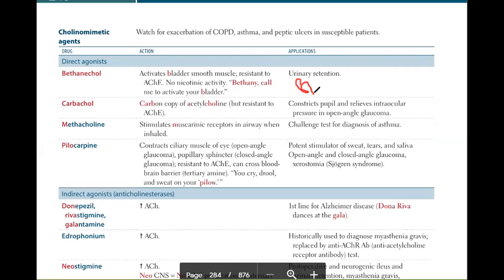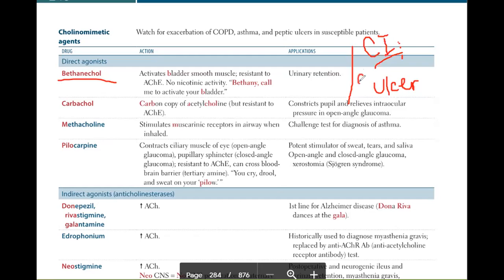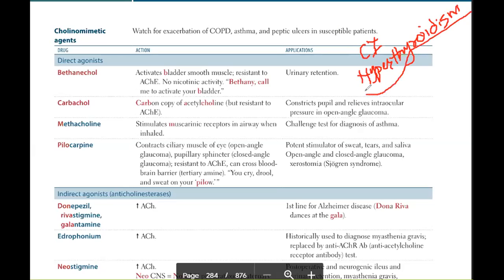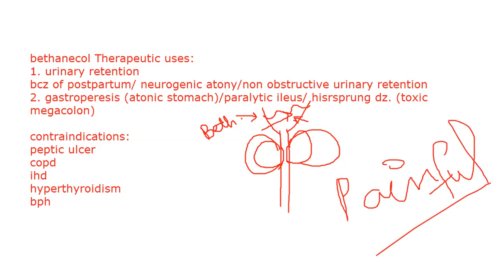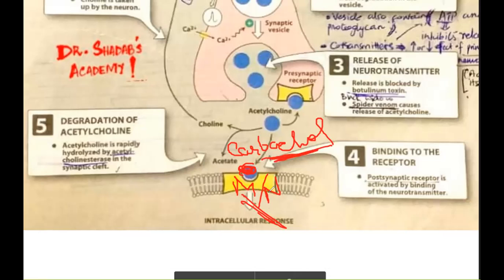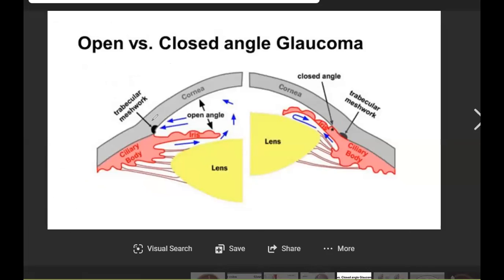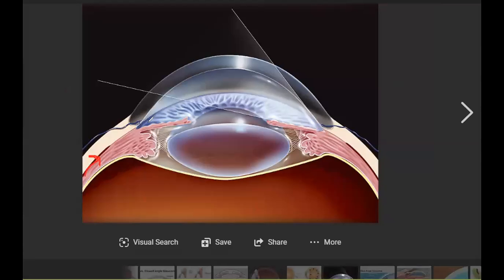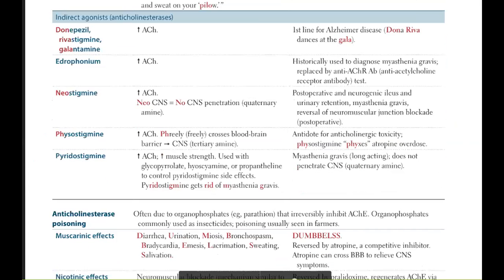Lec 2B- autonomic drugs- First aid - Dr.Shadab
First aid Autonomic drugs
enjoy and do comment what u felt
Ask any querries if u have.